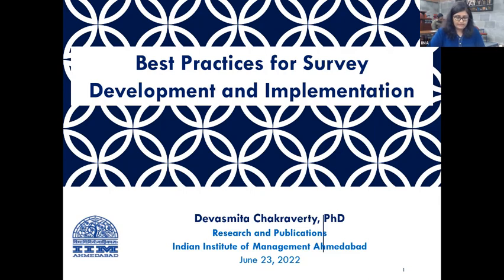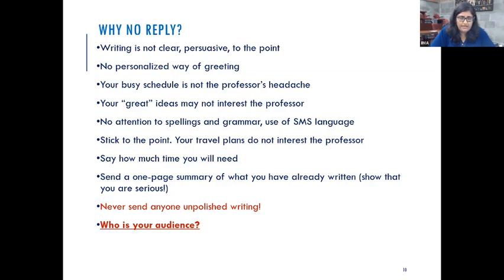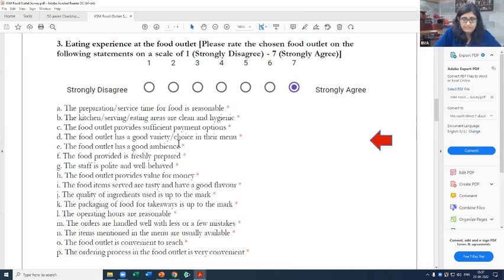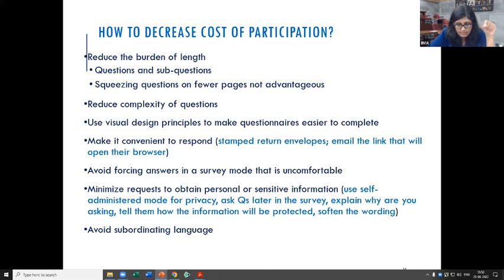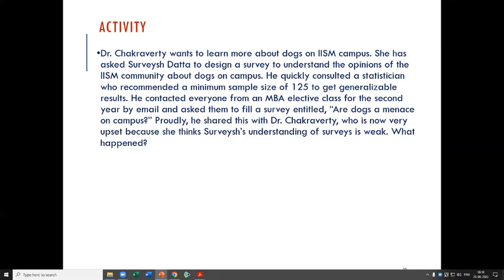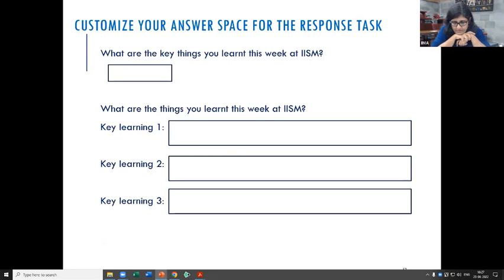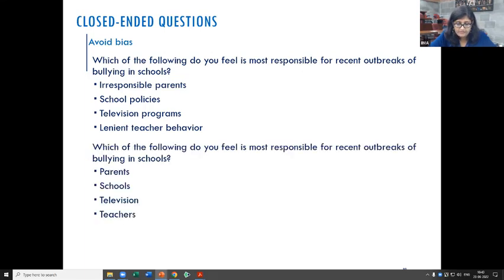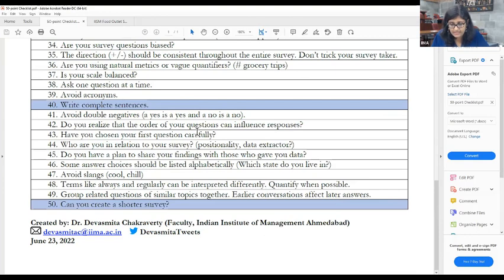Best Practices for Survey Development and Implementation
Abstract:
How many times a week do you get unsolicited emails and messages with people asking you to fill out a quick survey? Do you fill out those surveys? Do you fill them out diligently? Why or why not? What if you got a large amount of money for filling out every survey? Would anything change? And how many times in the past three years have you developed and floated a survey? What challenges did you experience? Were you able to find a lot of participants who took your survey? Should you trust those responses? Why or why not? What kind of sample size do you need to have generalizable results? How can you enhance participation rates? There are many such questions you must have wondered about. In this interactive workshop, we examine where surveys go wrong (or right). We build our understanding about the best practices for designing and implementing surveys where the results would be reliable, valid, and trustworthy. We also cover the basics of survey errors.  PS: This is not a class on scale development.

About the facilitator:
Devasmita Chakraverty, Ph.D., is Assistant Professor, Indian Institute of Management Ahmedabad, India. She teaches survey design to both MBA and PhD students and routinely uses surveys for her research. Her research focuses on why people in STEM and medicine experience the impostor phenomenon. Prior to IIMA, Devasmita worked as a faculty in science education (Washington State University). Devasmita has earned a Ph.D. in Science Education (University of Virginia), M.P.H. from the School of Public Health (University of Washington), and M.Sc. in Environmental Sciences (University of Calcutta). She also spent two years in Germany, working as a postdoctoral scholar in biology education (IPN- Leibniz Institute for Science and Mathematics Education, Kiel), as well as one year as a postdoctoral researcher in chemistry education (University of Nebraska Lincoln). She tweets about her research @DevasmitaTweets